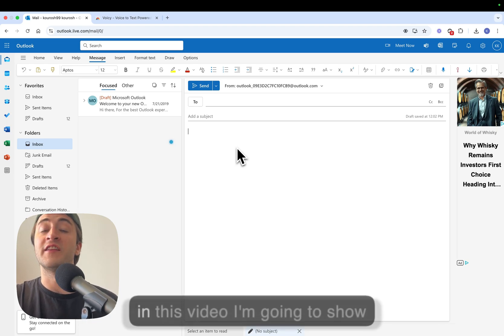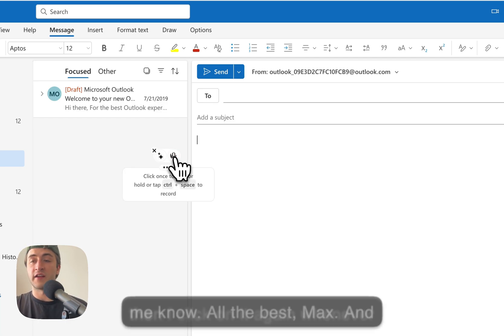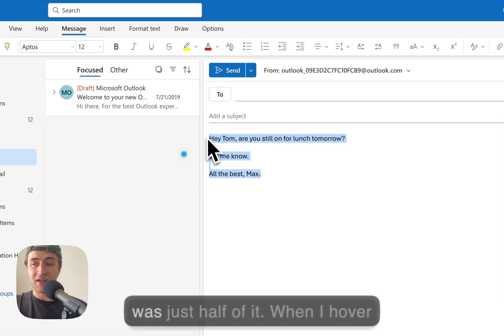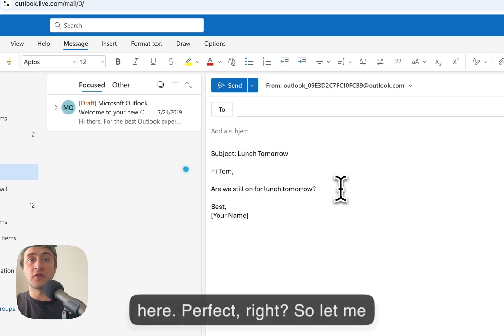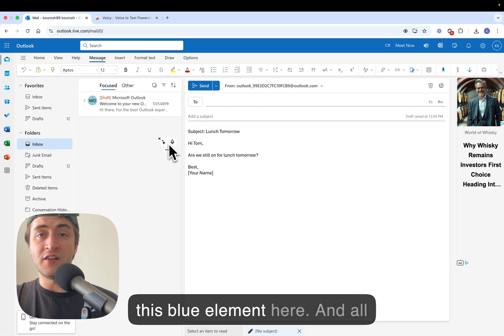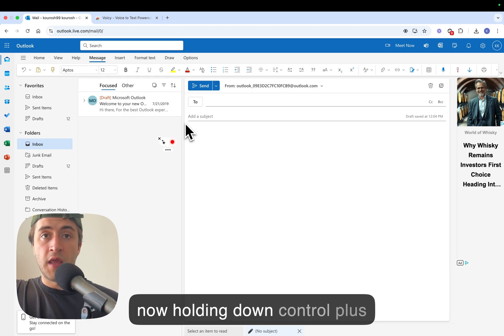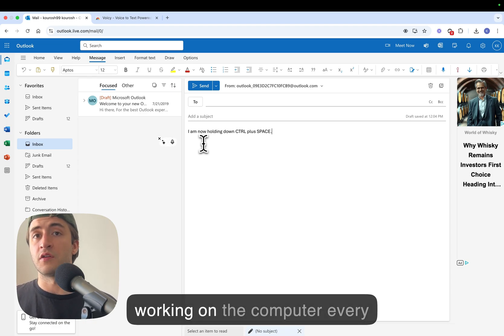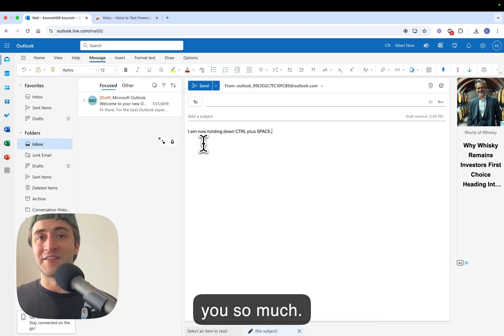Emails with your Voice + AI on Outlook 🤖 (Voice typing better than Microsoft's dictation feature)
See how you can increase your productivity by voice-writing emails on Outlook.

Using dictation for writing emails can:
- 3x your typing speed
- Save your wrists and fingers to avoid carpal tunnel
- Get you to inbox zero faster!

The speech to text tool I'm using in this video is